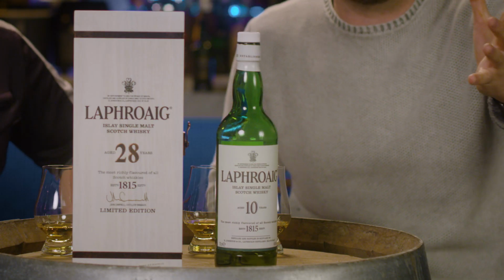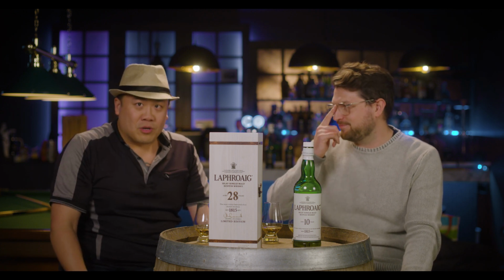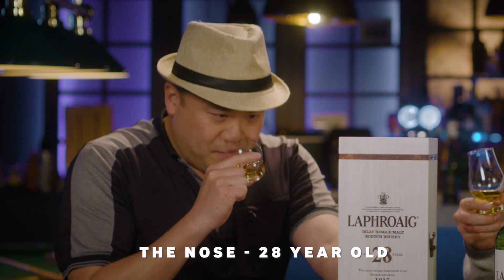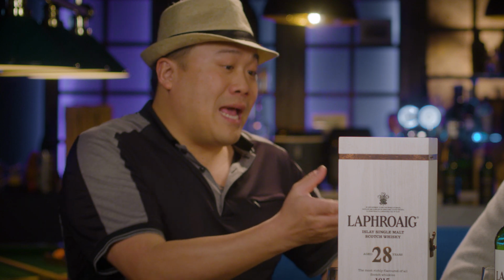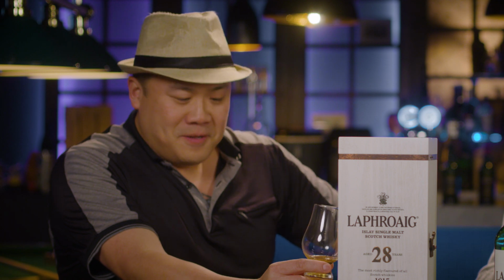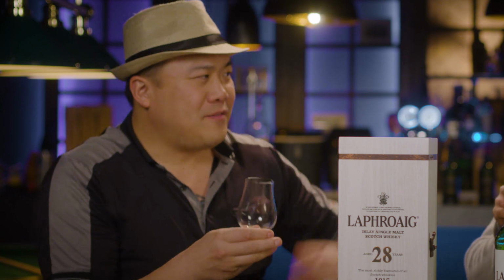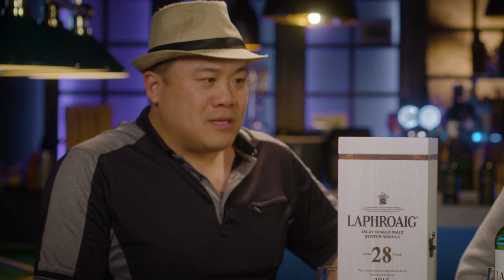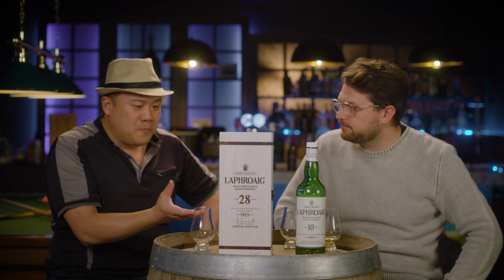Laphroaig 10 vs 28: Why Old Laphroaig Isn't What You Think...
You may have heard it said before that old smoky/peaty whisky loses its smoke over time? Is that true? Does that mean peat-heads won't like old smoky Islay whisky? In this video we look to answer that with two bottles of the famous heavily peated Islay distillery, Laphroaig:

Whiskies in this video:
Laphroaig 10
40% ABV
Islay Scotch Whisky
Bourbon Cask
vs
Laphroaig 28
44.4% ABV
Islay Scotch Whisky
Bourbon & Sherry Casks

I also sell digital landscape photos (like the ones in the background)

WHISKY:
Whisky glass I use
Whisky water jug
My favourite whisky book

GEAR:
My Camera I use
Lens I use
Second favourite lens
Light I use